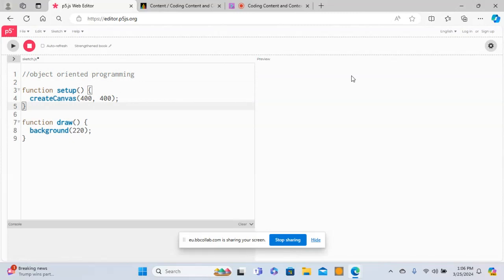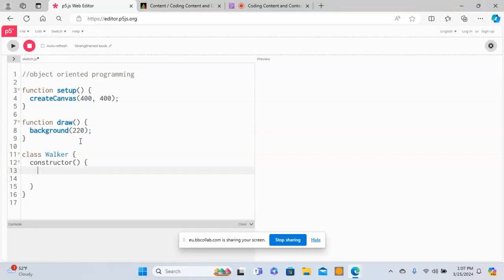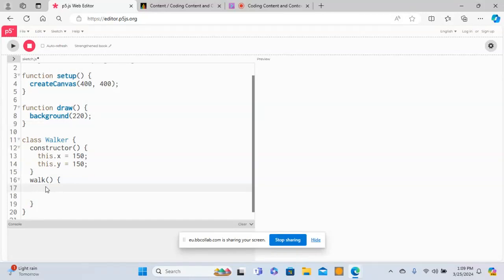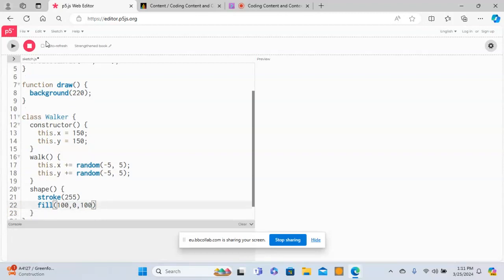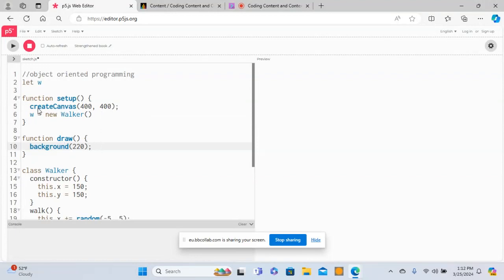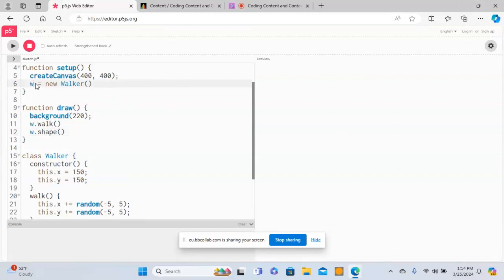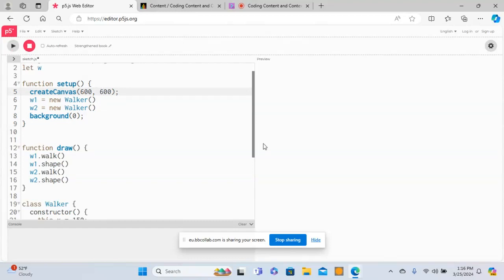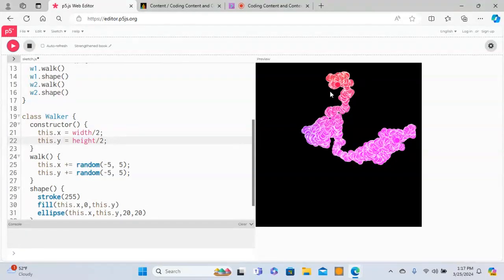Java Script: OOP | Classes | Coloured Random Walk in P5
In this video you will learn basic of object-oriented programming, Classes and how to make a colored random walk.

Thanks: Coding Train